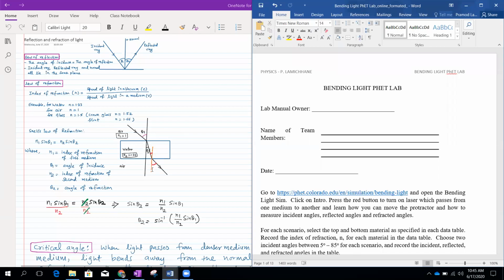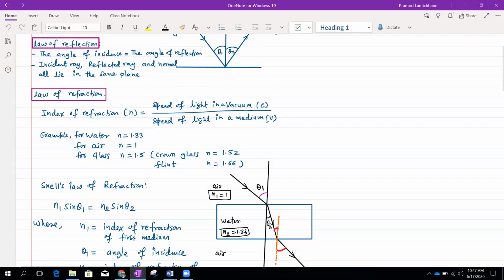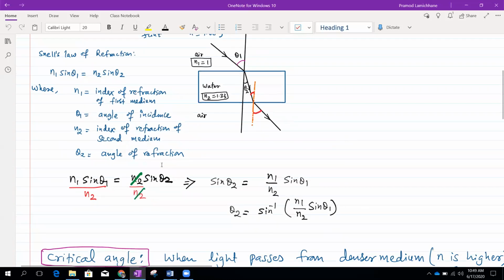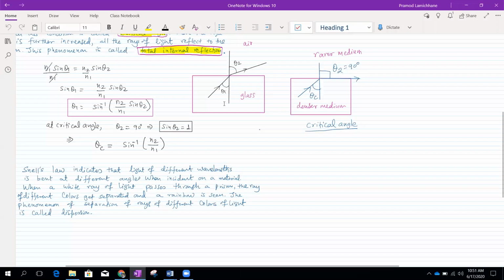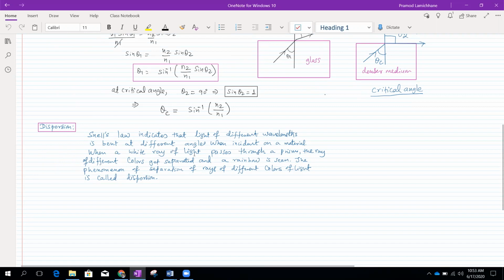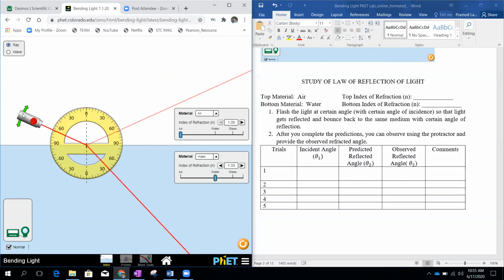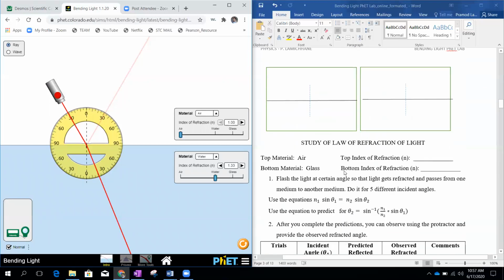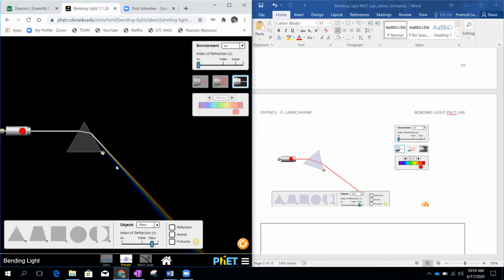bending of light PHET lab activity